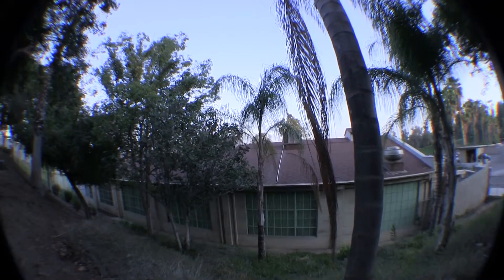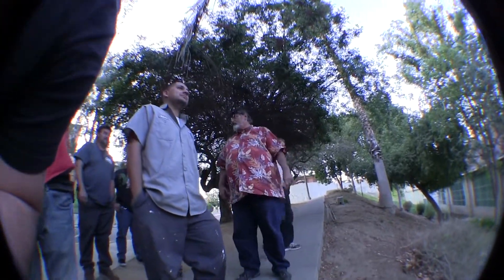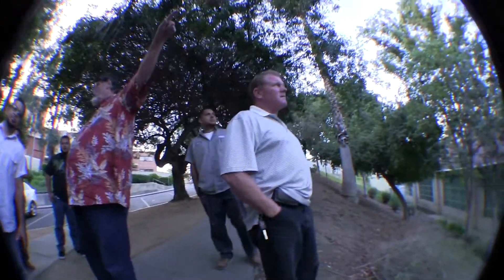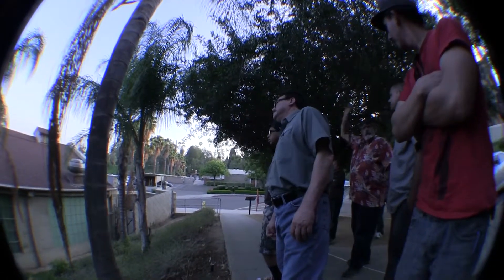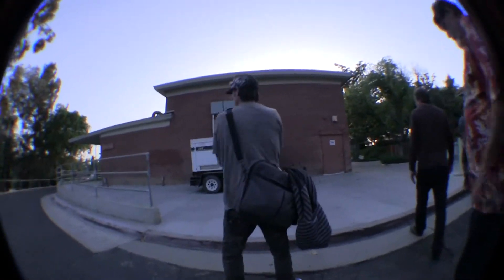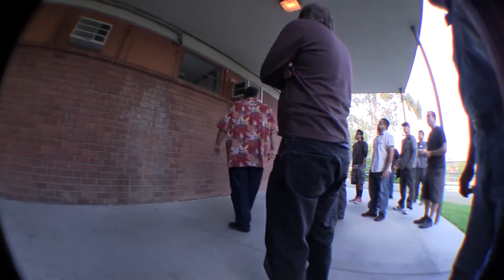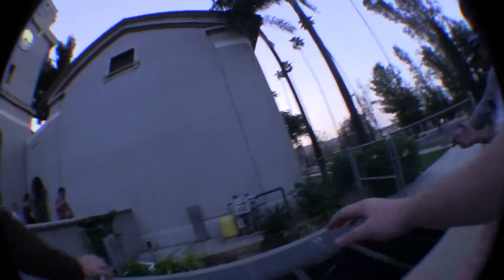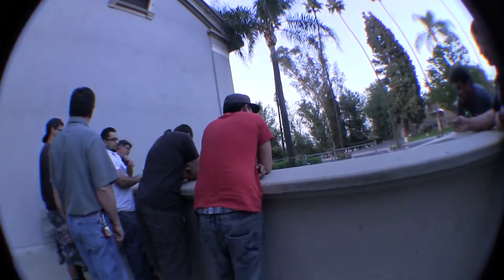RCC Refrigeration 50A